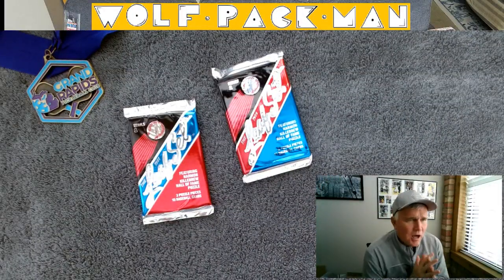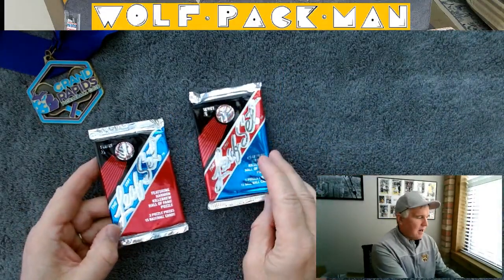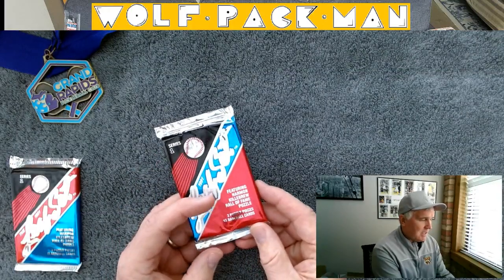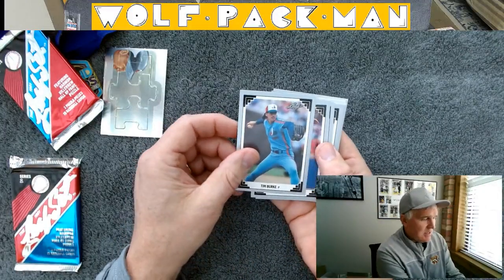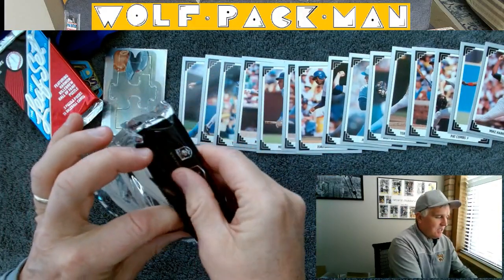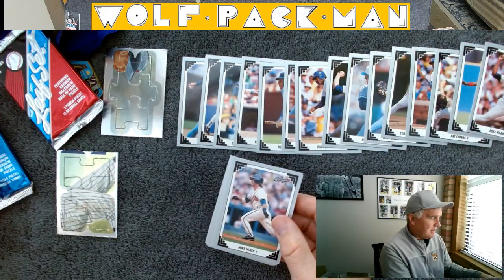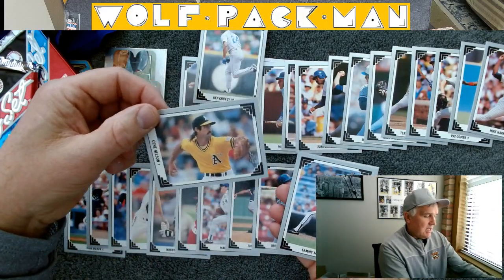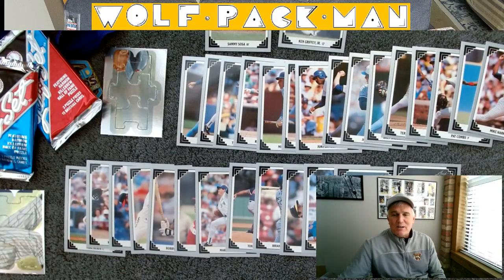1991 Donruss Leaf Series 1 & 2 baseball packs! Found Slammin Sammy Sosa & Ken Griffey, Jr!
TWO PACKS OF Donruss Baseball to open.

The packs are series 1 and series 2 of
Donruss's Leaf 1991 Baseball set.

528 cards in the set.
35 HOFer cards and 25 rookies